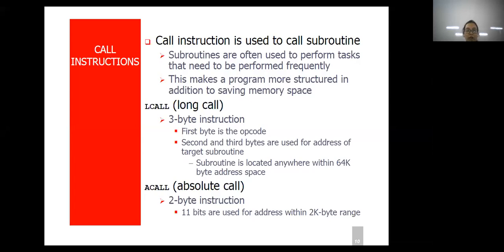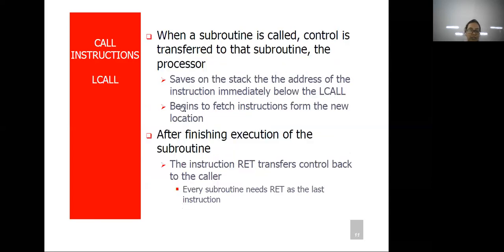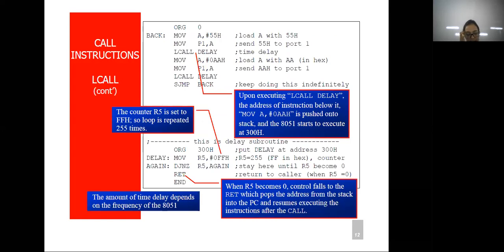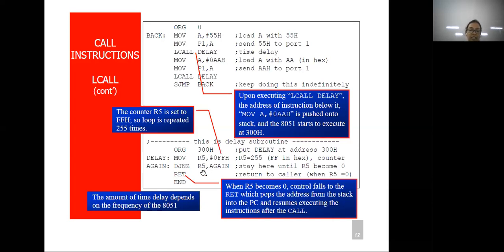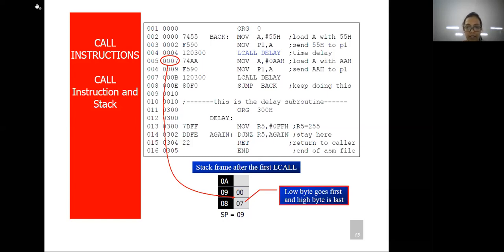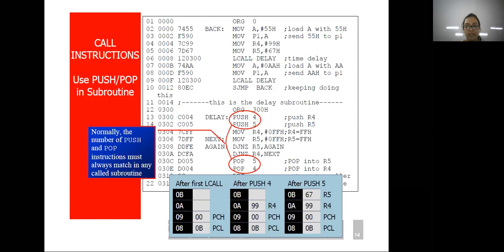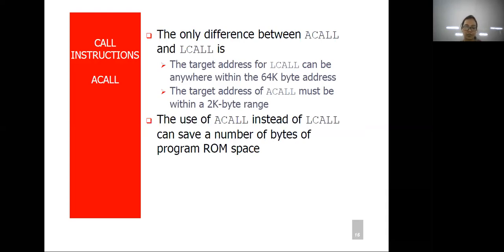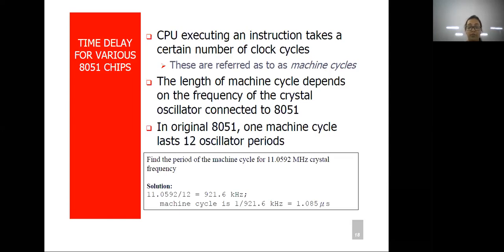SESSION 07 MICROCONTROLLER AND INTERFACING SEM 5 IC 13 JULY